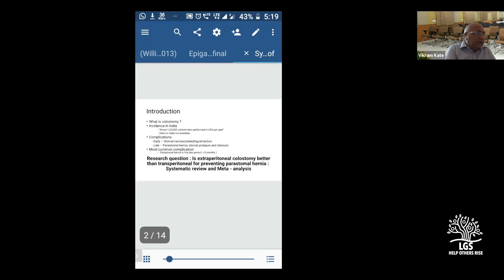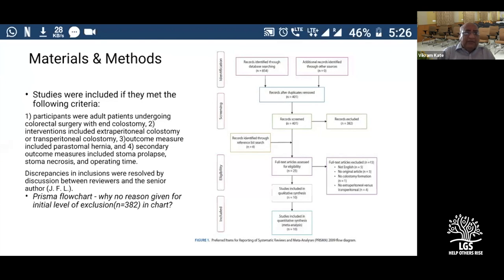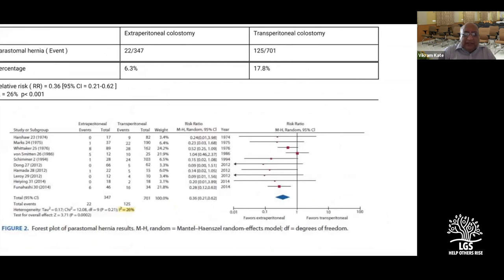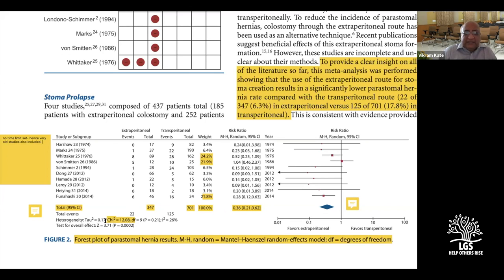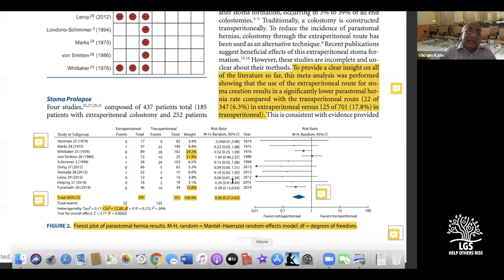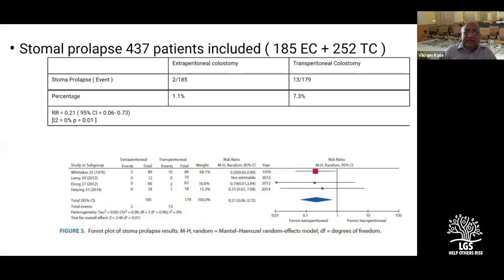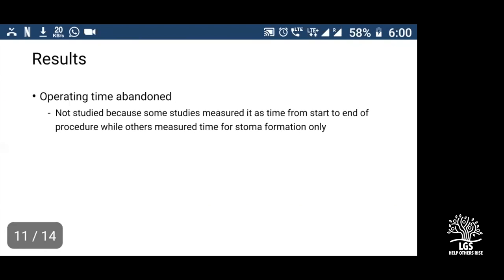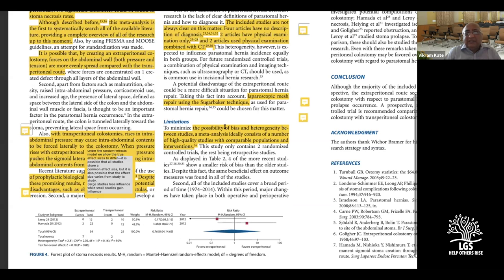Journal Club : Presenter - Dr.Shobana ; Moderator - Dr.Vikram Kate MS FRCS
Prof. Vikram Kate M.S., F.R.C.S., Ph.D., M.A.M.S, F.I.M.S.A, M.A.S.C.R.S., F.A.C.S, F.A.C.G. is an academician par excellence. With over 150 papers in peer reviewed journals to his credit, Prof.Kate is a prolific writer , a passionate teacher and a mentor to a generation of students who had excelled in their careers. He presently heads the departments of Surgery and surgical gastroenterology at JIPMER, Pondicherry. Dr.Kate moderates a journal club in this video.